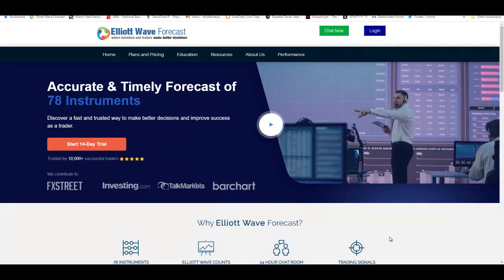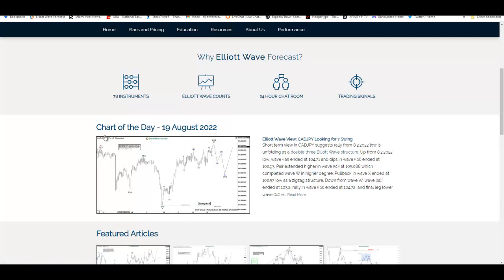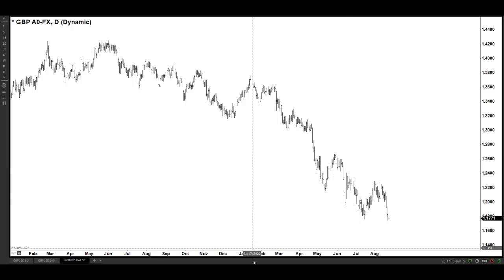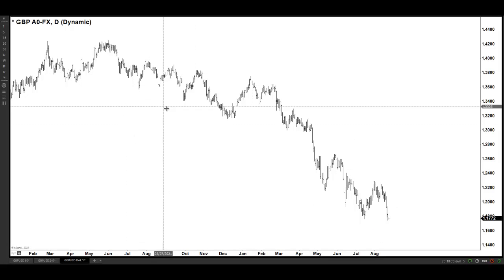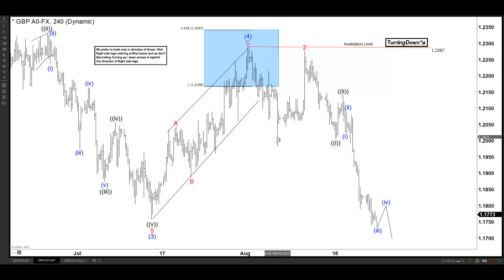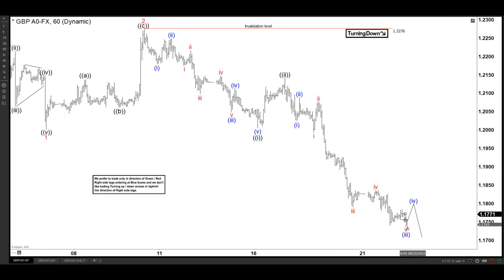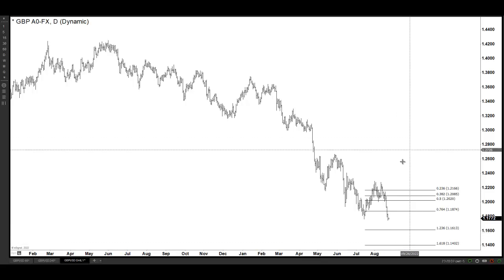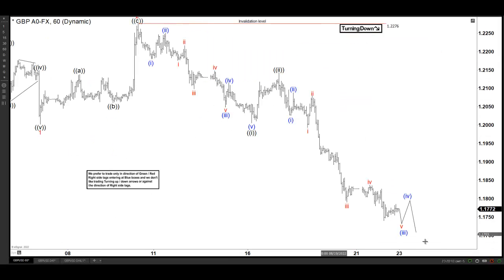GBPUSD should complete an impulse lower | Technical Analysis | Elliott Wave Forecast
✪ Important Tags